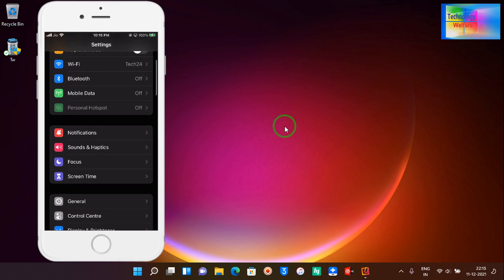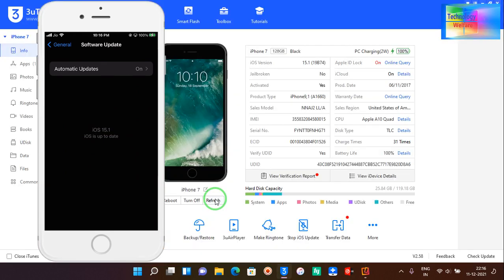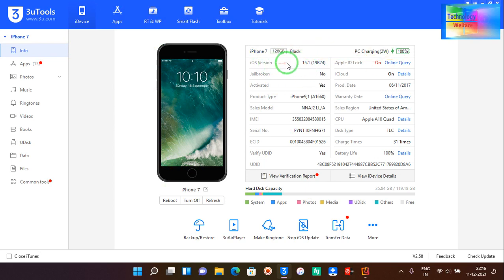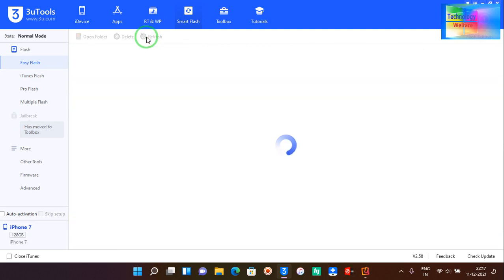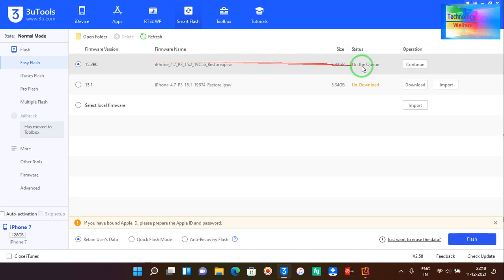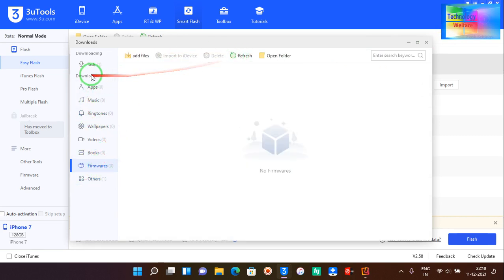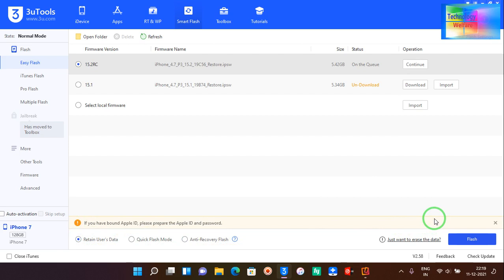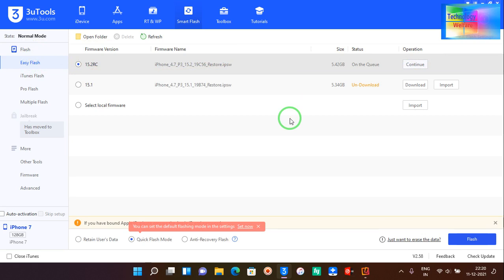How do you update/upgrade latest iOS ,When your iPhone does not recommend to update or upgrade 2021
How do you update/upgrade latest iOS When your iPhone does not recommend to update or upgrade 2021-How to update your iPhone, iPad, or iPod touch — Apple Support

24-Sept-2021 — 3uTools makes it so easy to manage apps, photos, music, ringtones, videos and other multimedia files. Fully view iOS device' s different ...